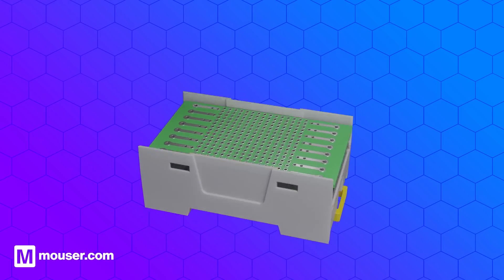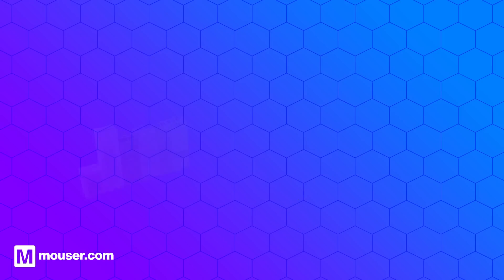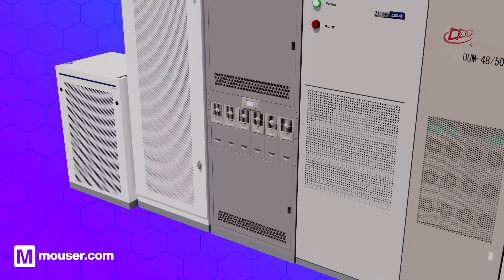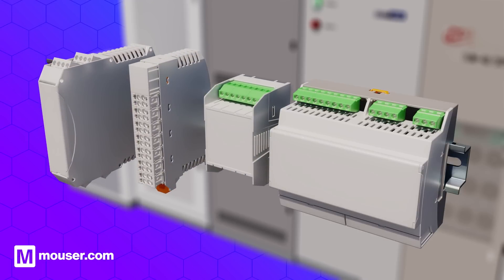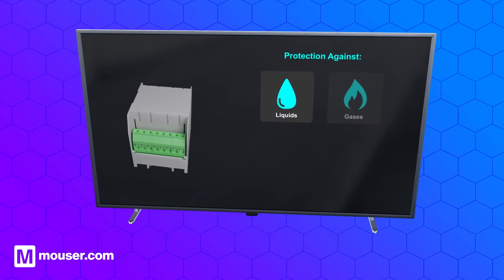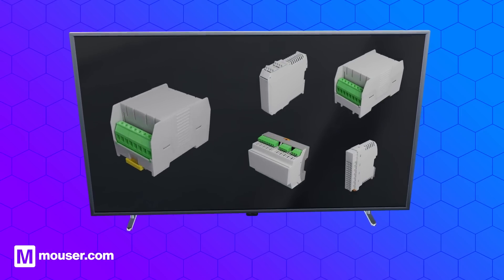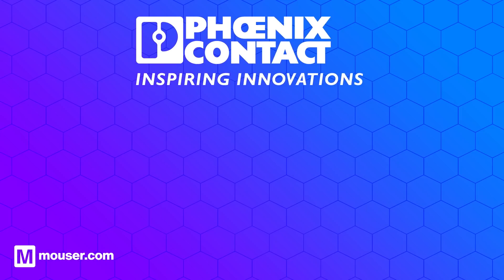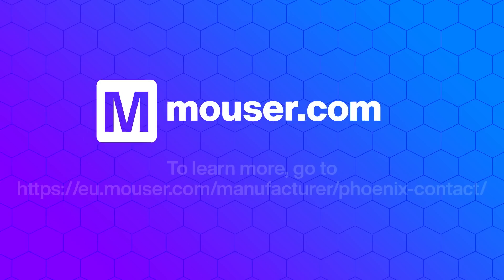What is an enclosure? I Mouser Electronics I Phoenix Contact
Enclosures are box-like structures that help contain and protect electrical and electronic components like switches, relays, printed circuit boards, and power supplies.

In addition, enclosures offer:
•easy access for repairs, maintenance, and modifications;
•ease of interconnection and external connection;
•and ease of assembly

With the help of Phoenix Contact, we explain how enclosures work, what they are used for, and where you can find this technology. Discover the range of Phoenix contact enclosures

For direct selection to a specific chapter, please select below:

00:00 What is an enclosure and where can you find them?
00:16 what are the use cases?
01:02 How are enclosures made & work?
01:31 Phoenix Contact
02:01 Mouser Electronics